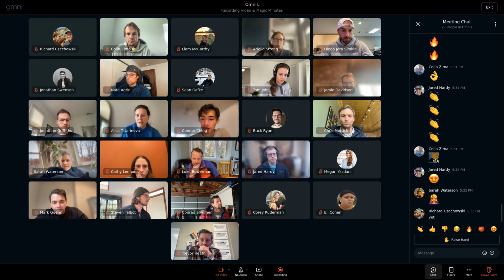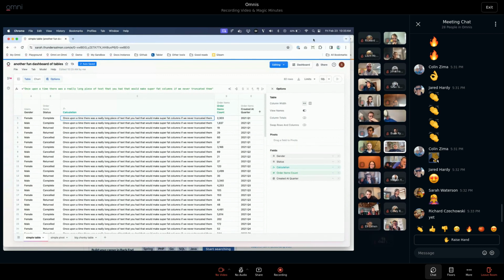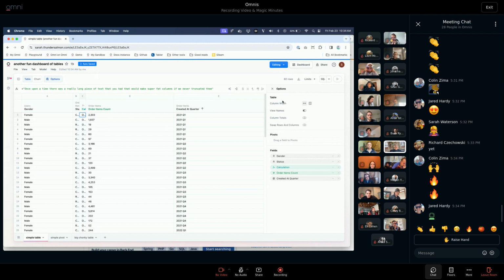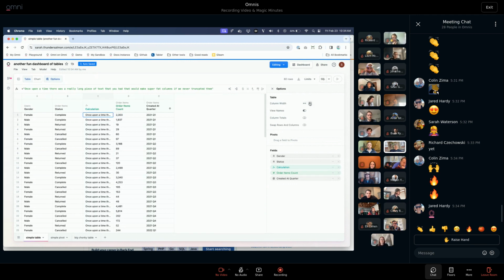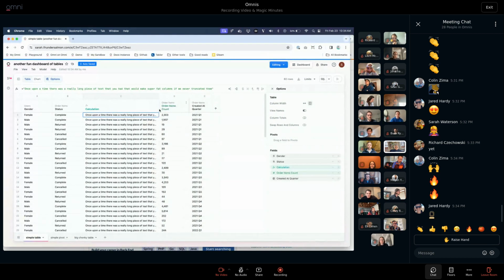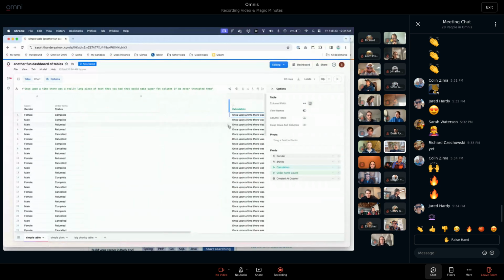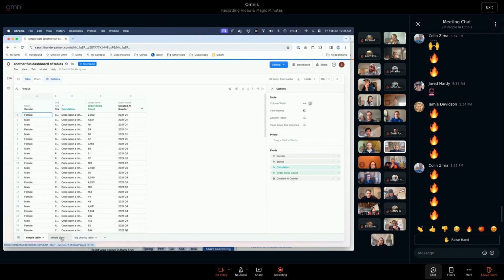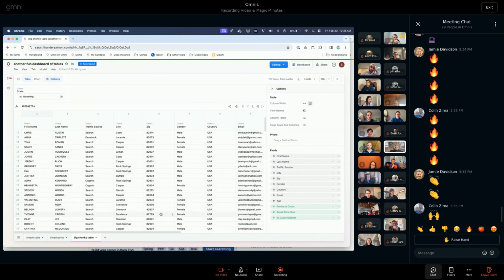2024-02-23 Table Layouts (Column Widths)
Some in-progress work on table layout controls - fixed width columns and width controls